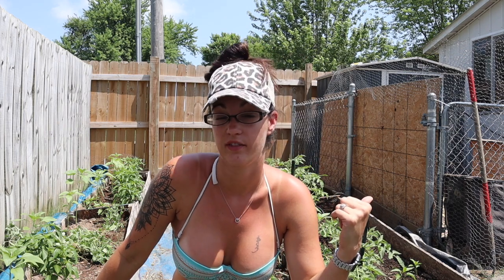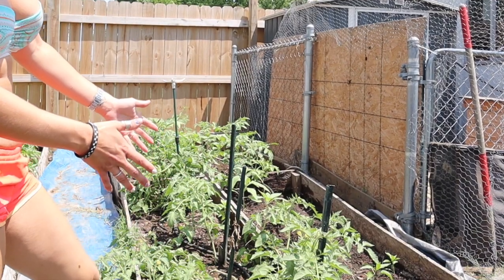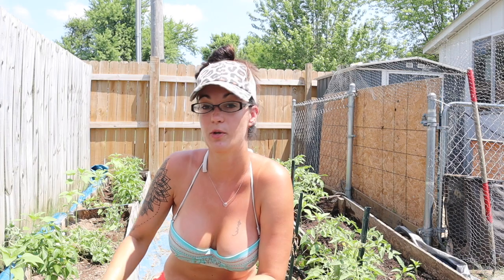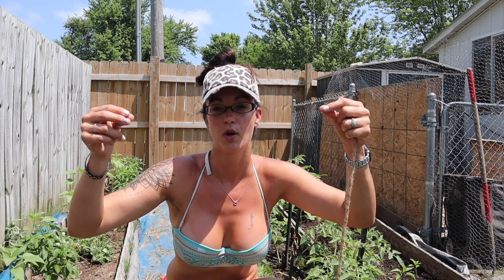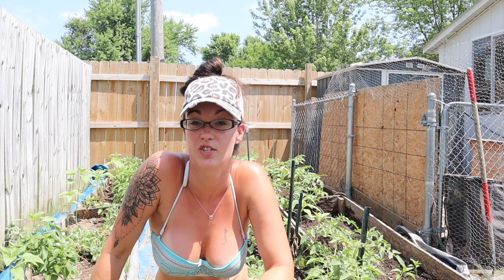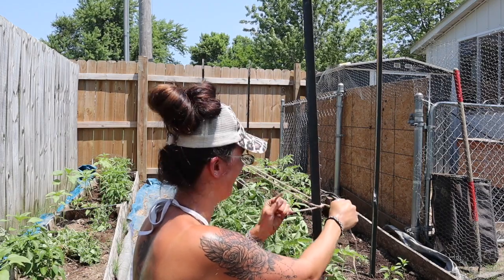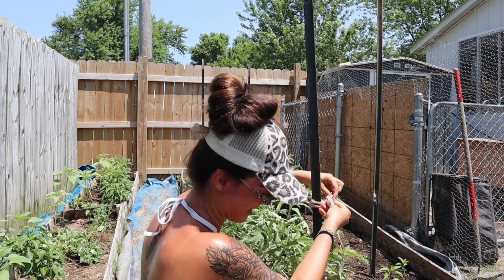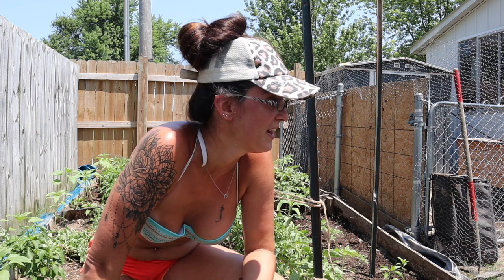Florida Weave Tomato Trellis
I needed a method that could be implemented late into the season, and the Florida weave tomato trellis seems to be just the trick! Join me on this homestead adventure.

Gear Used to Shoot this Video:
Camera: EOS M50 Mirrorless Camera w/EF-M15-45mm and 4K Video